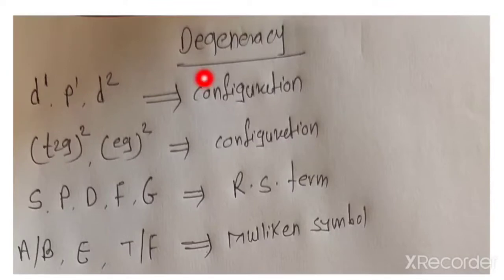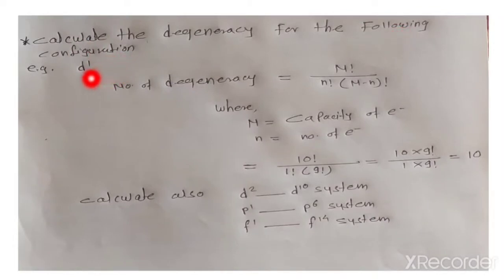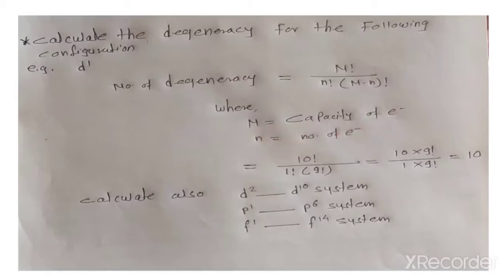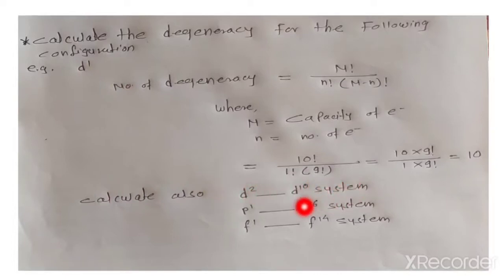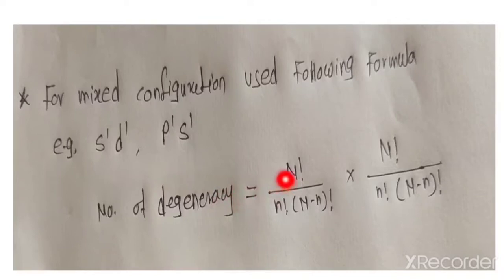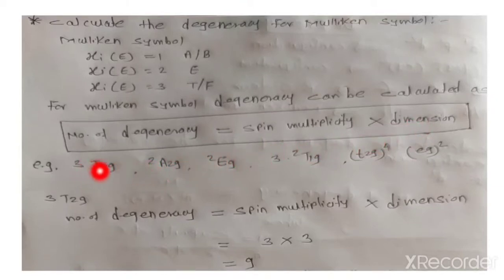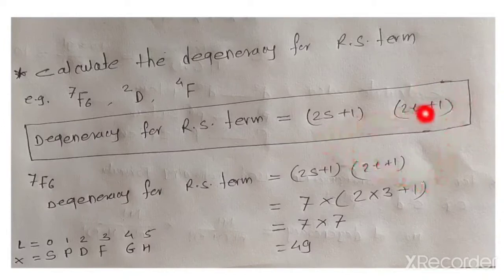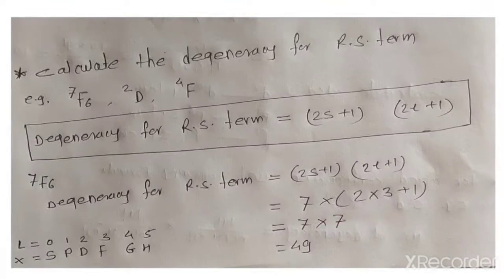M.Sc.I Coordination Chemistry ( Degeneracy)